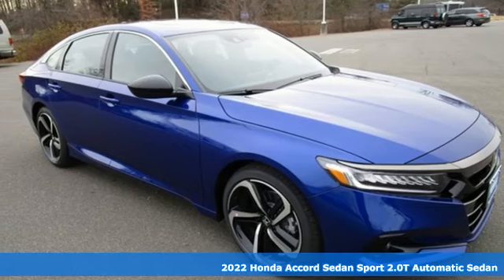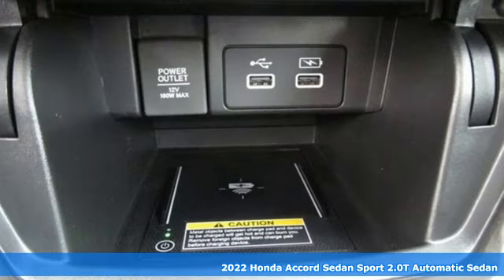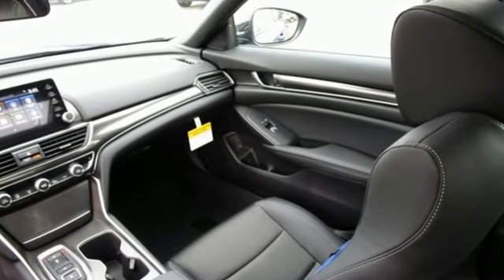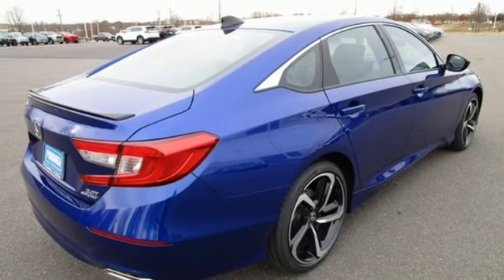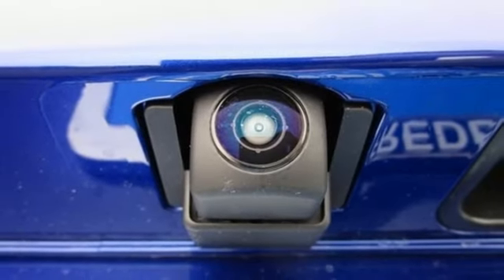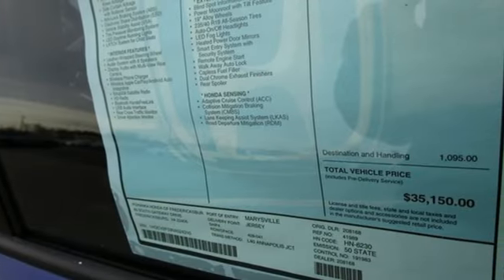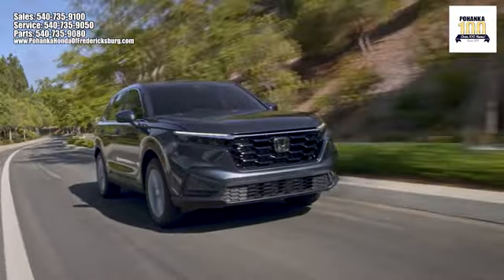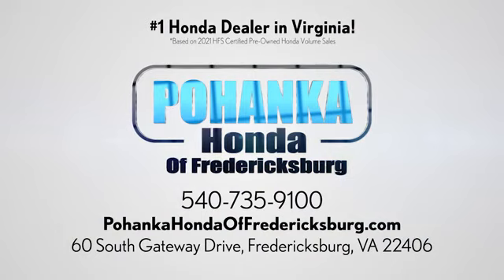New 2022 Honda Accord Fredericksburg VA Richmond, VA FNA024310 - SOLD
Year: 2022
Make: Honda
Model: Accord
Trim: Sport 2.0T
Engine: I4 DOHC 16V Turbocharged
Transmission: 10-Speed Automatic
Color: Blue
Interior: black
Stock #: FNA024310
VIN: 1HGCV2F33NA024310
Still Night Pearl 2022 Honda Accord Sport 2.0T FWD 10-Speed Automatic I4 DOHC 16V Turbocharged 22/32 City/Highway MPGbrbrbrWe make every effort to provide accurate information but please verify options and price with management before purchasing. All vehicles are subject to prior sale. All financing is subject to approved credit. Dealer installed options are additional. Stock photo colors, options and trim levels may vary. Not responsible for typographical errors. Published prices subject to change without notice to correct errors and omissions or in the event of inventory fluctuations. Vehicle offers/prices & internet price quotes valid for 48 hours from initial posting date, subject to change by dealer/manufacturer without notice. Vehicles may be in transit to dealer. Vehicle photos may not match exact vehicle. Please call to confirm availability status. All prices exclude taxes, title, license, and dealer processing fee of $899.00. NHTSA Government 5-Star Safety Ratings are part of the U.S. Department of Transportationa€TMs New Car Assessment Program Model tested with standard side airbags (SAB). **Based on model year EPA mileage ratings. Use for comparison purposes only. Your mileage will vary depending on driving conditions, how you drive and maintain your vehicle, battery pack age/condition, and other factorS.

Address:
60 South Gateway Drive